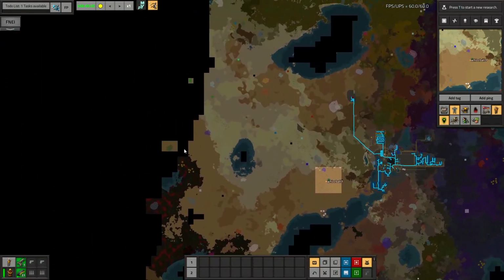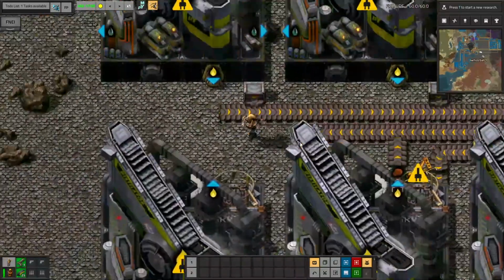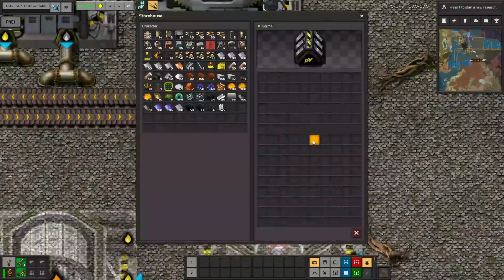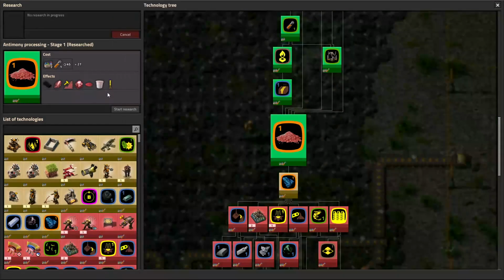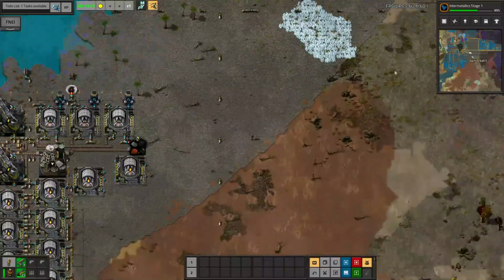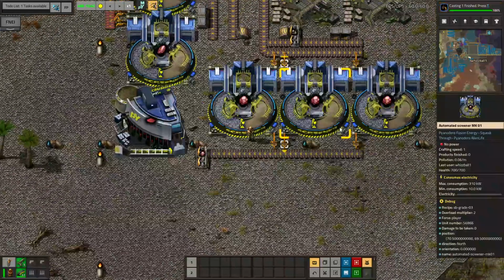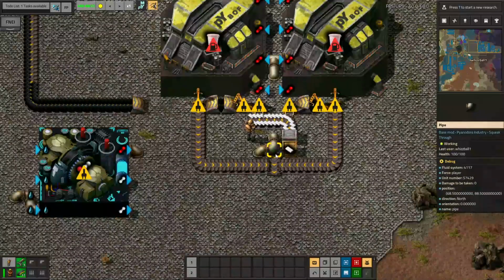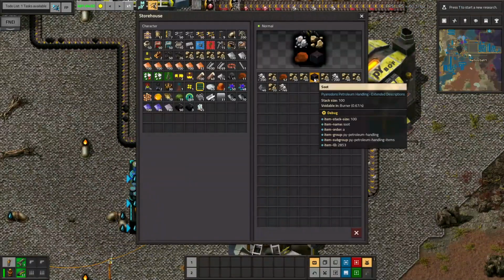PyAE Beta Supershorts #12: Syngas and Antimony Processing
In this twelfth episode, I CHEAT to move a patch of nickel closer to my base. Sorry. Then I do normal things, like making a centralised syngas producer and processing antimony ore so that I can get ready for those tasty intermetallics.

In the next episode, I'll get intermetallics and set up aluminium processing.

As always, if you have any feedback or tips, please let me know so I can tell the viewers! And please like or comment on the video to help me in the algorithm.

The PySuite is a series of complexity-enhancing mods for Factorio, which add a large number of interesting processing chains. PyAE adds alternative energy generation.